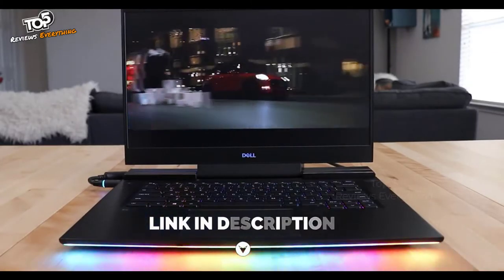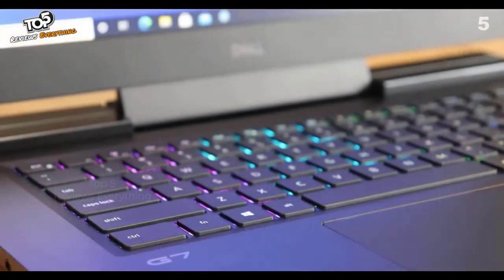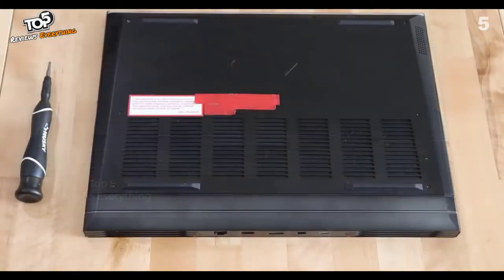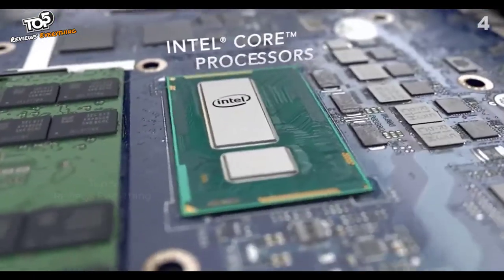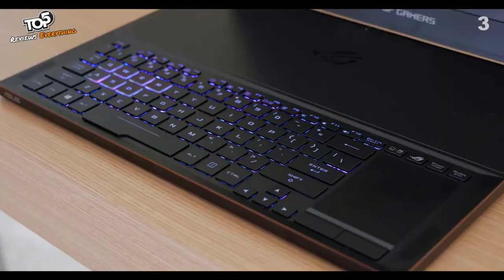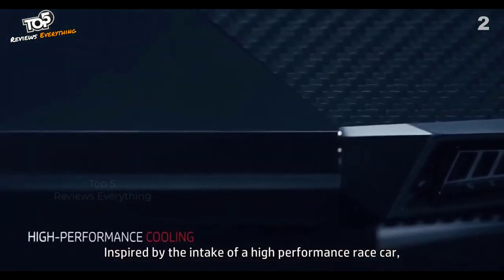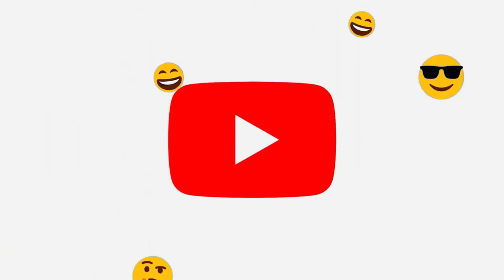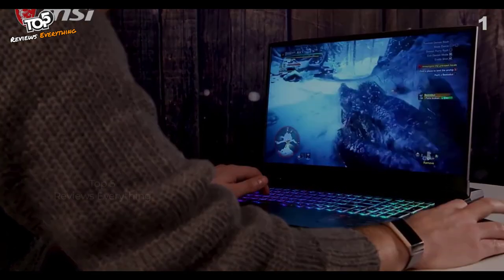Best Gaming Laptop 2022 [Top 5 Picks Reviews]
Today we are going to show you the top 5 Best gaming laptops cooling pad you can buy right now. We have analysed the market and listed these 5 Best Gaming Laptop 2022 for you.

List of Top 5 Best gaming laptop:

➜ 5. Dell G7 Series 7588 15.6" Full HD Gaming Laptop

➜ 4. Alienware 17 R5 VR Ready 17.3" LCD Gaming Notebook

➜ 3. ASUS ROG Zephyrus GX501 Ultra Slim Gaming Laptop

➜ 2. HP OMEN 15.6 Inch Gaming Laptop

➜ 1. MSI GT76 Titan DT-040 17.3" 4K UHD Desktop Performance Gaming Laptop